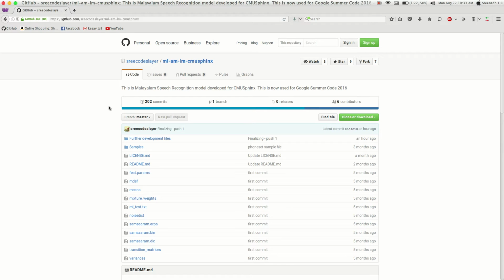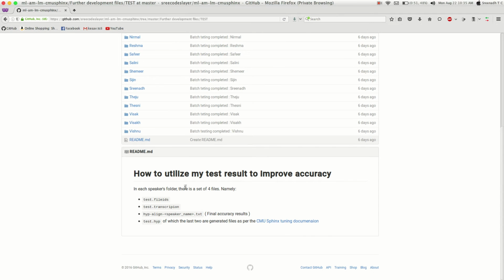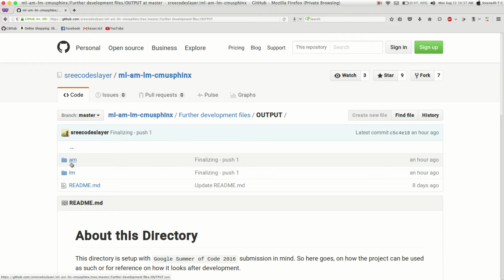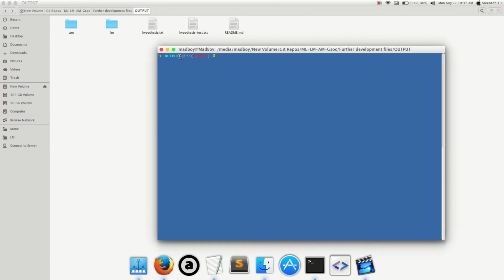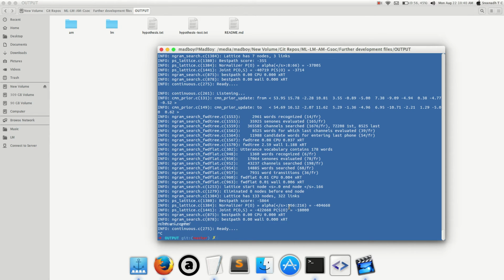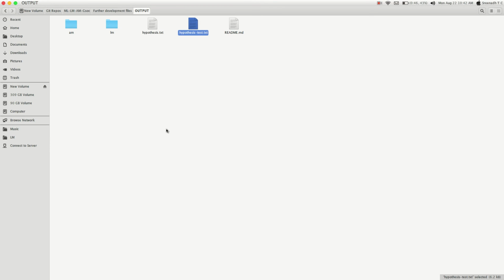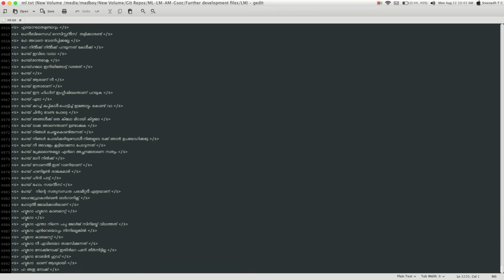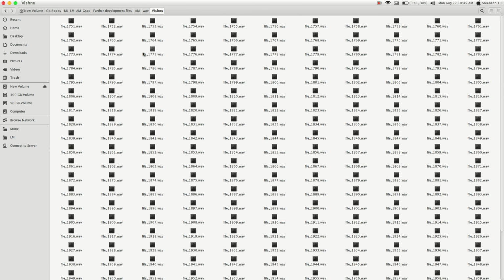CMU Sphinx - Malayalam Speech Recognition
So, this is a brief walk-through of the project I completed for the 2016 Google Summer of Code, under IndicProject.
The language model and acoustic model were tried over the course of three months of the project. The end results are satisfactory as far as the initial attempt is concerned.

Special thanks to many people who have been supportive throughout the project.